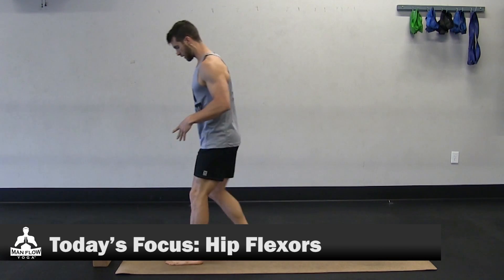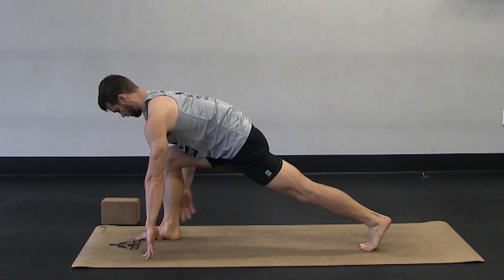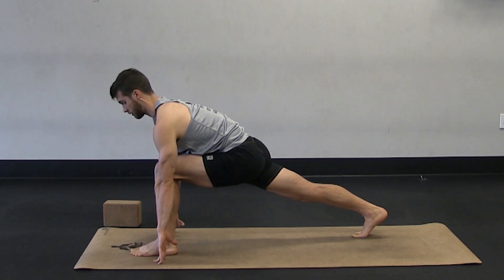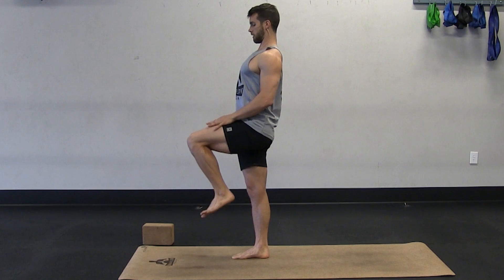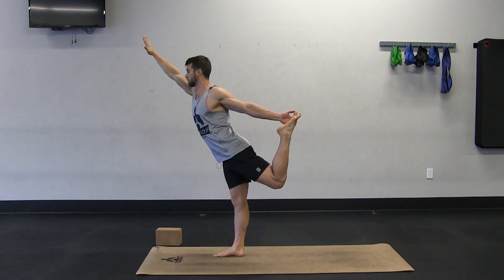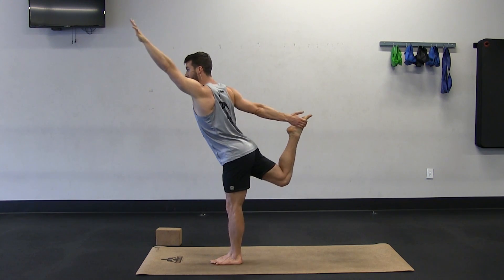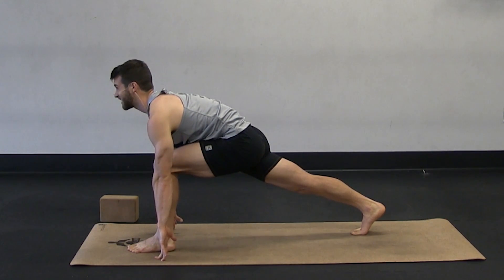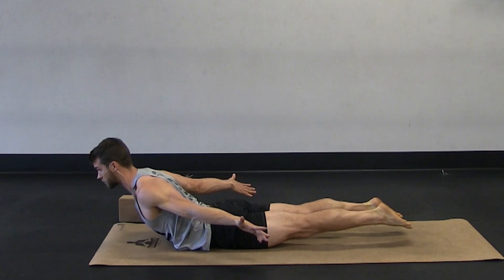Force Your Hip Flexors to Engage! (10-Minute Yoga Routine to Strengthen & Stretch Your Psoas Muscle)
- - This workout focuses on strengthening and increasing the flexibility of one of the most important muscles in your body: the psoas. Use this workout to improve the strength and flexibility of this critical muscle for better lunges, more powerful squats, less back pain, healthier knees, and much more.

The psoas connects your lower body to your upper body. It is the main muscle involved in lifting your leg off the ground with the knee in a bent position. This muscle is often the culprit behind your hip, groin, knee, or low back pain.

You might notice physical symptoms of a tight psoas if you sit for long periods of time, are training with improper form, or if you are overtraining. Whether you sit at a desk all day or spend a lot of time running, cycling, or playing soccer, it is important to properly stretch and strengthen your psoas muscle.

This workout is great for anyone who has heard of the psoas muscle and wants to start incorporating specific movements in their routine to properly address it. Don’t just wait until you’re having pain!! This workout can benefit most people, no matter your fitness level or performance goals.

Want to do more no-nonsense, fitness-centric yoga that is designed to help you reach your strength, mobility & flexibility, and physical goals? Go to  and sign up for access to all of my programs. You can pick from programs which target key problem areas (shoulders, core, hips) where you might be weak, have inactive muscles, or have limited mobility and flexibility.

These programs are proven to give you the physical results you want and work methodically to help you achieve your goals that have felt out of reach. I also have full-body beginner programs (no flexibility required), which is a great place to start are interested in the benefits of yoga, but prefer it to be goal-focused and centered around improving your fitness goals.

Already a member? Click below to head to the Members’ Area and do this workout.